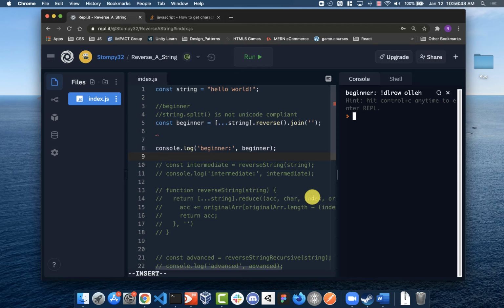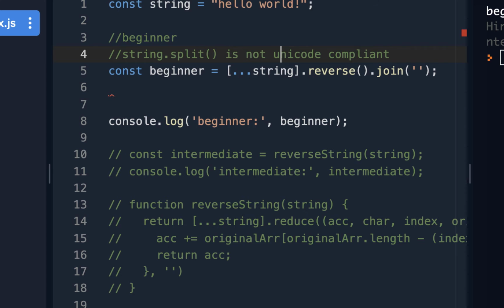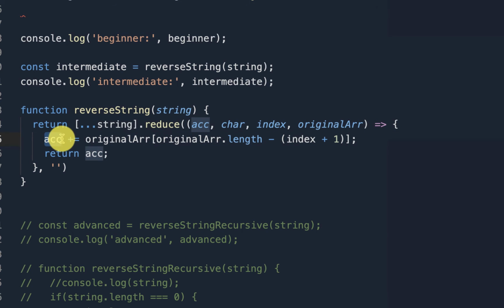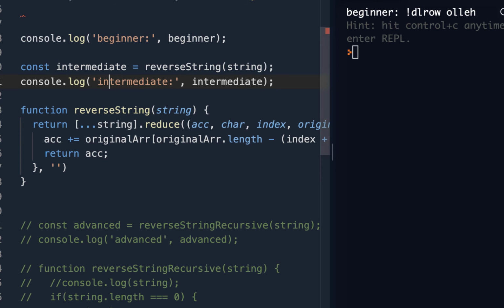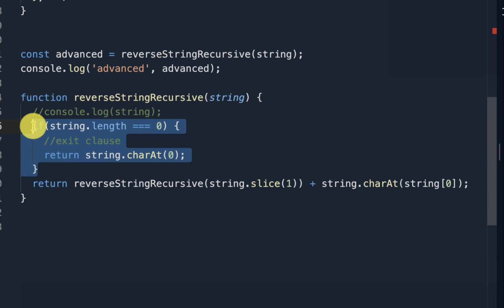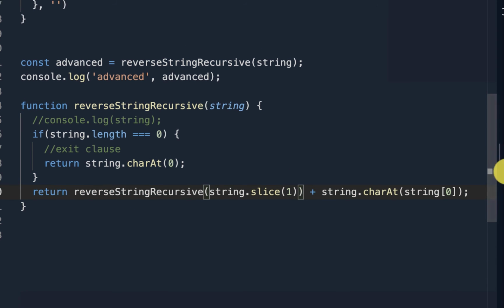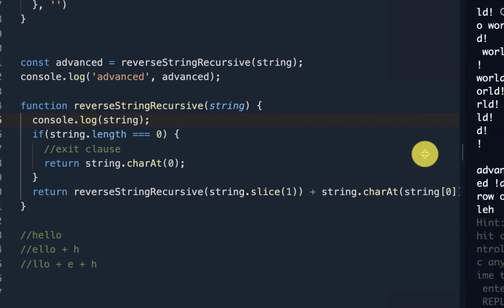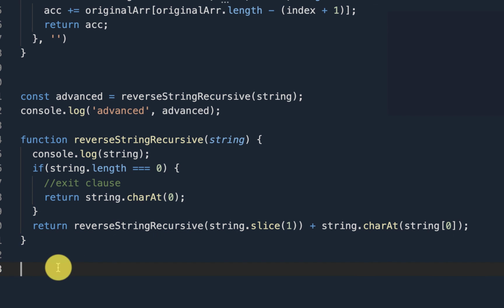Javascript - 3 Ways To Reverse A String (Beginner, Intermediate, Advanced)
In this video, I cover 3 ways to reverse a string.

The advanced version uses recursion but isn't any more efficient than the iterative approach.